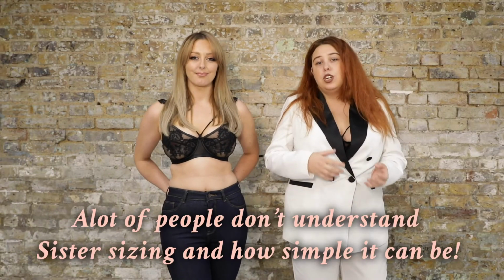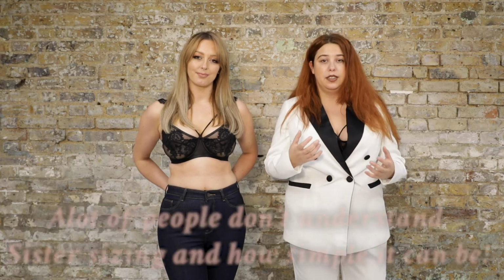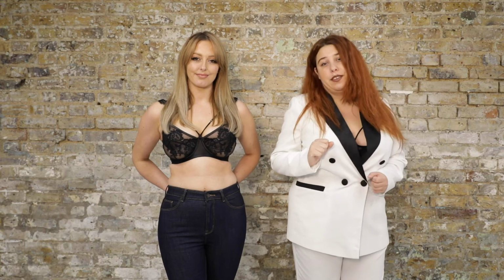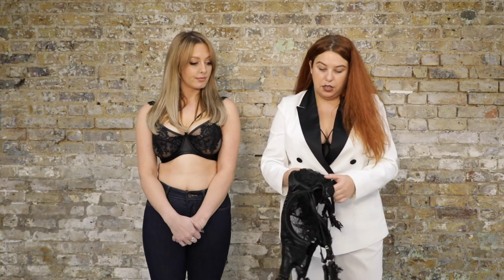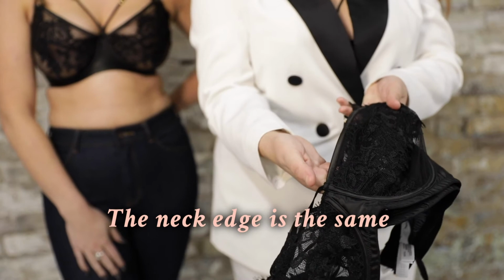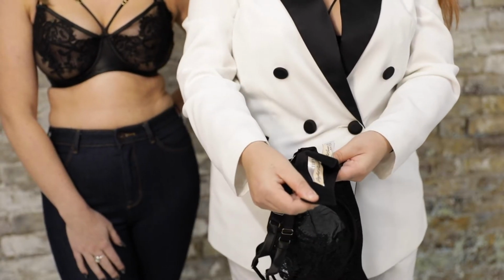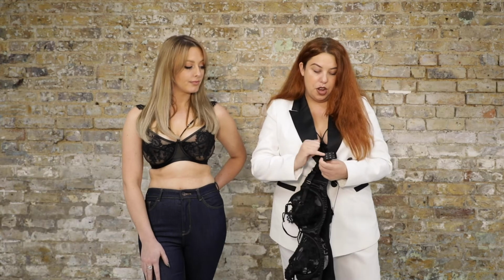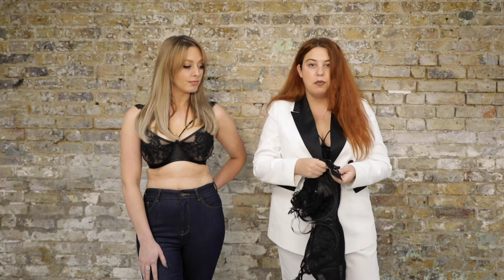What is sister sizing and how to do it? Tips for finding your perfect bra fit.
Did you know there's a not-so-secret tip for finding a bra fit that works for you? Sister sizing allows you to wear multiple different bra sizes, and we're going to show you how!

Sian and Josie are joining us today to take you through bra fitting tips and tricks to help you find the best bra fit for you.

You can also find our digital fitting room on each of our websites, which will take you through the steps to check your bra fit, and explains about sister sizing.